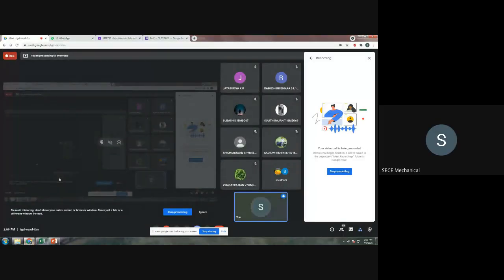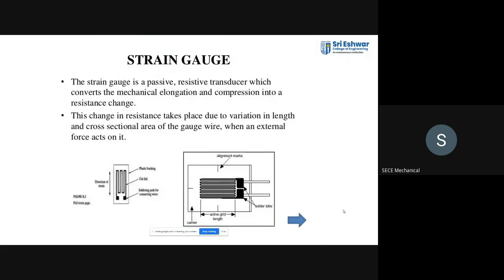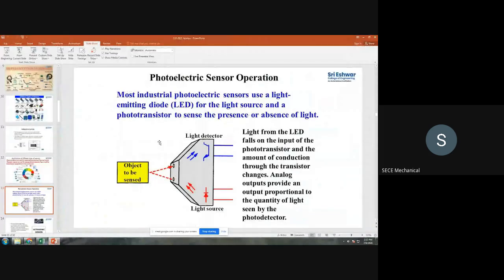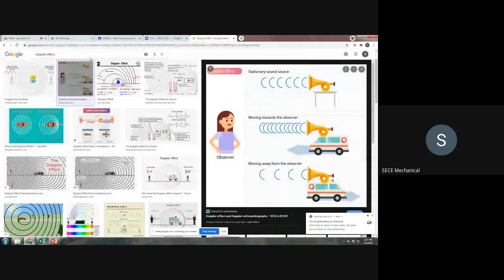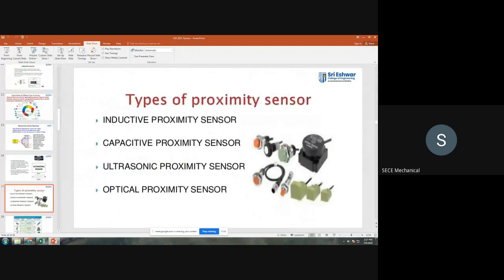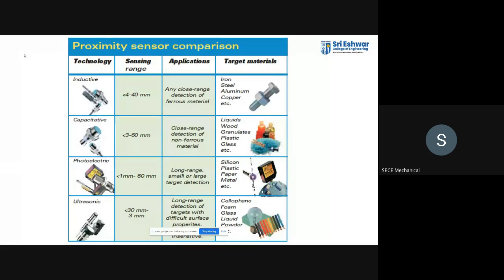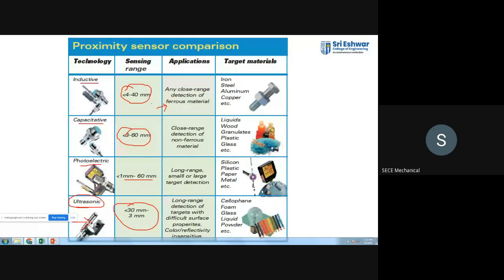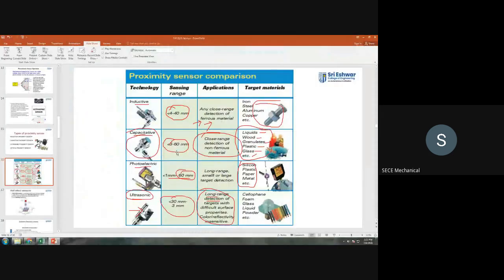Introduction to Sensors | Types, Working, and Applications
Welcome to this beginner-friendly video on Sensors – the essential components of smart systems, robotics, and automation!

Sensors are devices that detect changes in the environment and convert them into measurable signals. They are the eyes, ears, and skin of modern electronic and robotic systems.